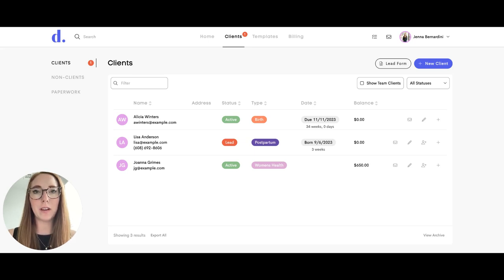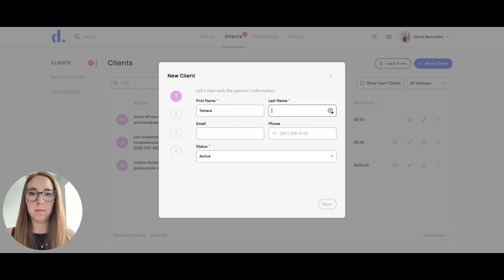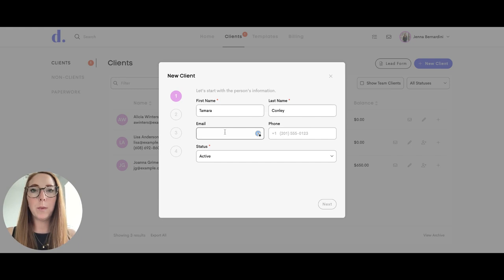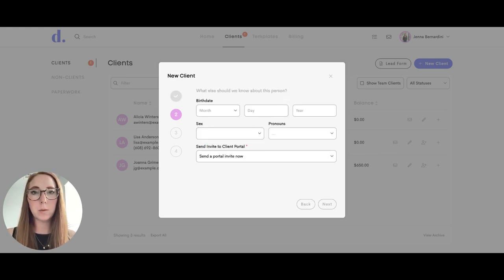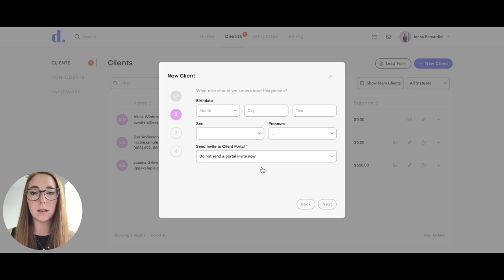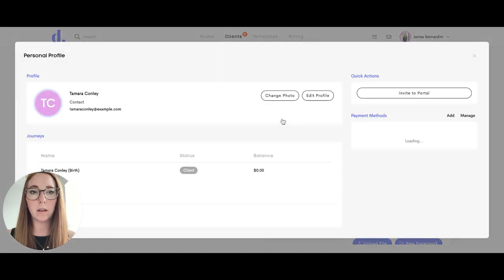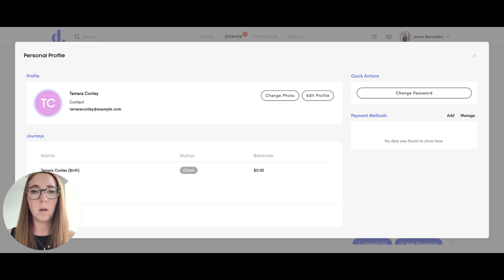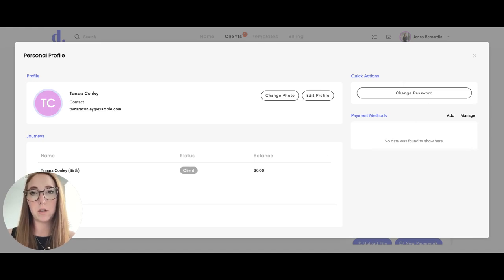How to Invite Your Clients to Doulado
Effortless Client Management: Empowering Doulas, Caregivers, and Holistic Practitioners! 🌟

In this video, discover two simple methods to invite your clients to the Doulado portal. Seamlessly streamline your practice, from paperwork to billing, with our intuitive platform designed exclusively for doulas, caregivers, and holistic practitioners. Learn how to enhance your client experience and manage your business effortlessly! 📑💰

Are you a dedicated doula, caregiver, or holistic practitioner seeking efficient ways to handle paperwork and billing? Look no further! Doulado offers you seamless solutions, ensuring you have more time to focus on what truly matters - providing exceptional care to your clients. 🌼

Watch now to learn these easy techniques and experience the convenience of managing everything in one place.